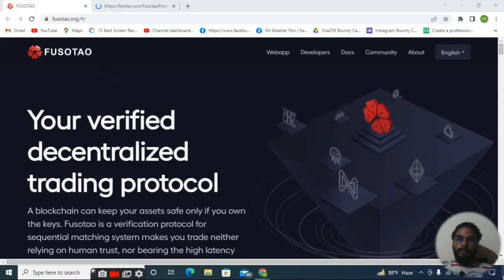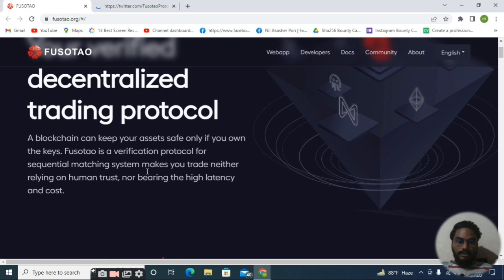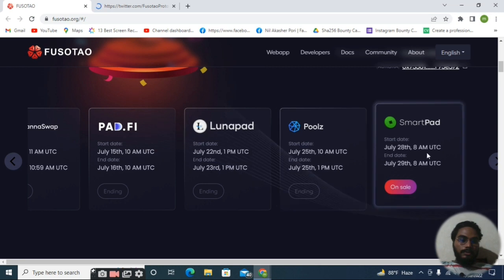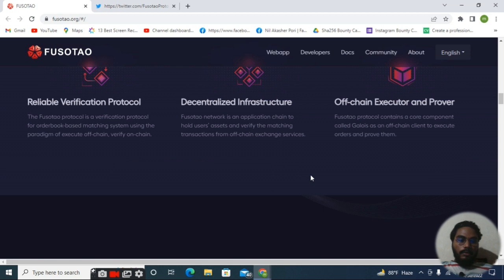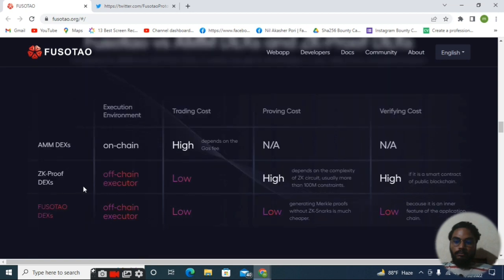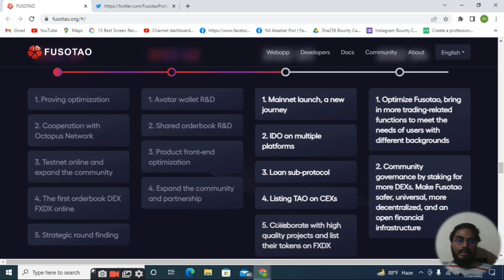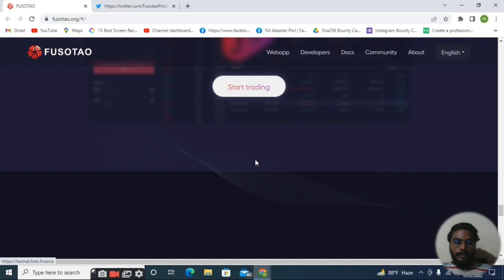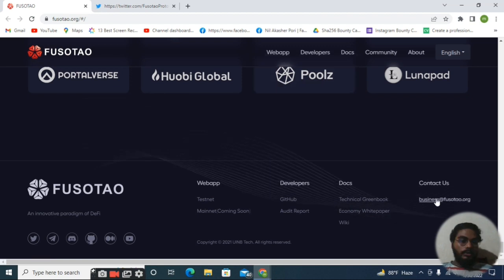FUSOTAO | Introduced Fusotao Protocol Project | Fusotao Is A Verified Decentralized Trading Protocol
Fusotao Protocol - A DEX Infrastructure Like No Other on NEAR Protocol. Fusotao Protocol is a verification protocol for order-book based matching systems, using the paradigm of “execute off-chain, verify on-chain”. Founders can build their own DEXs backed by Fusotao.